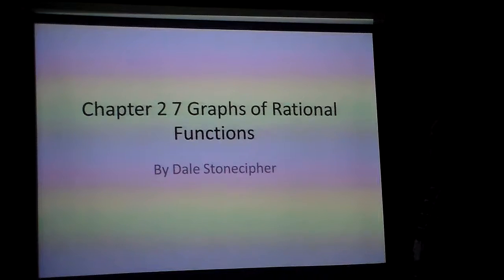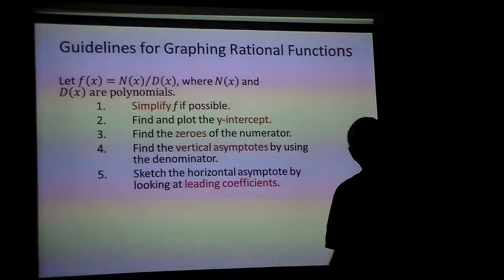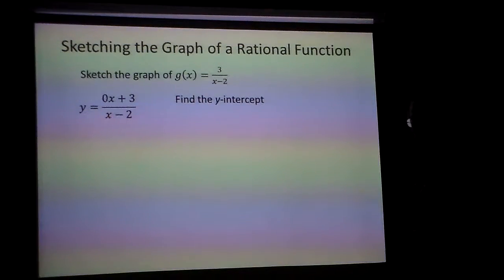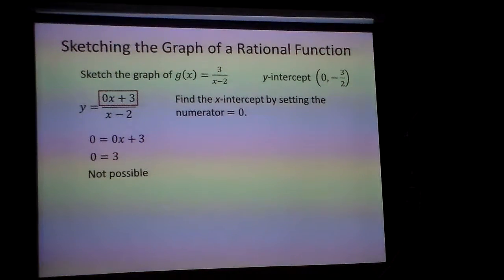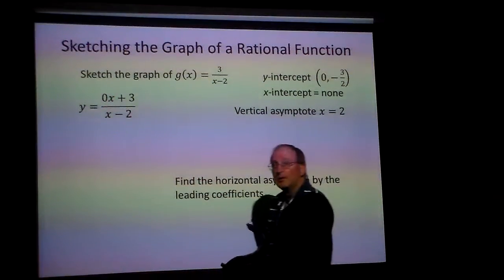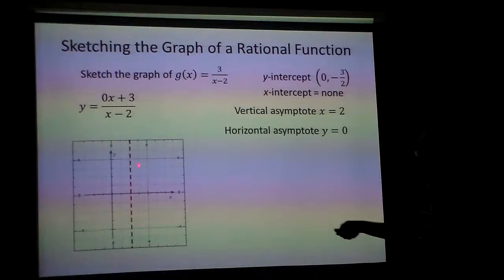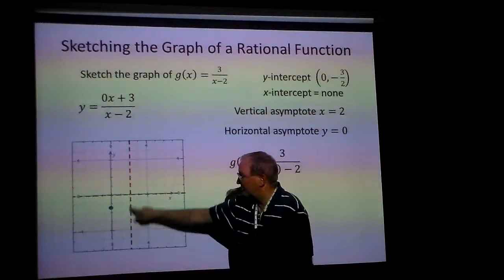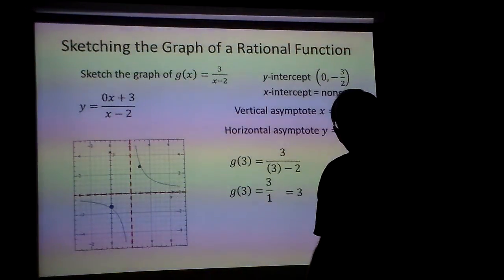Graphing Rational Functions Introduction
Graphing rational Functions whats important to graph